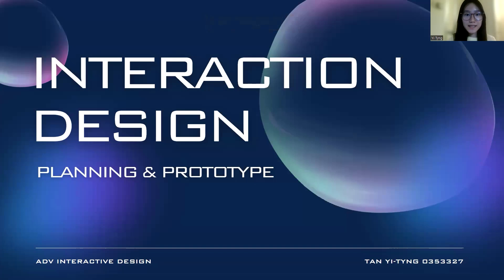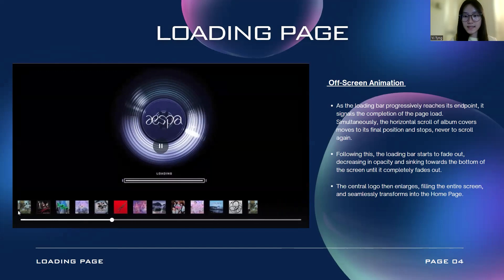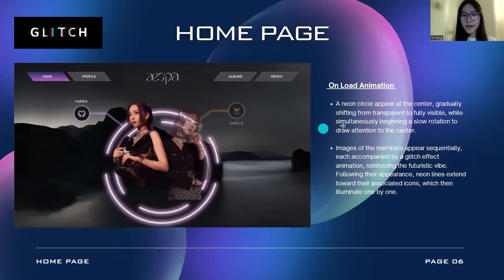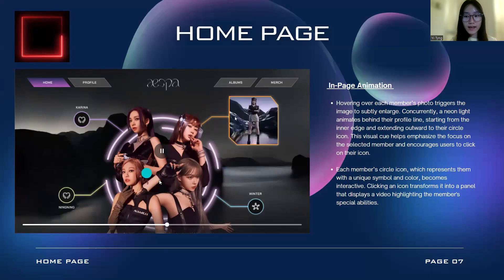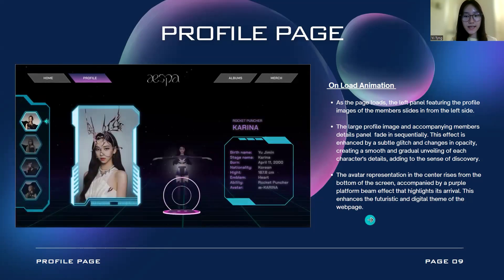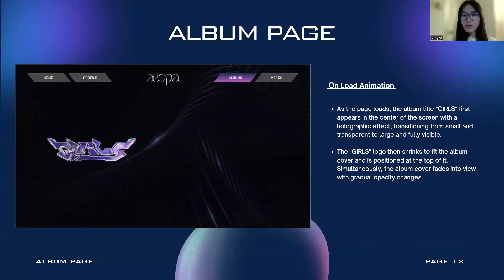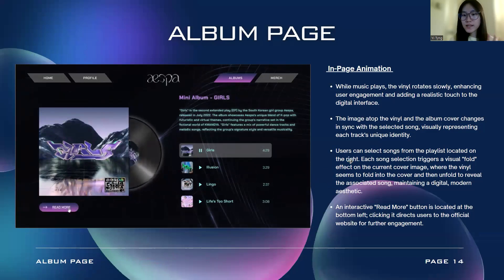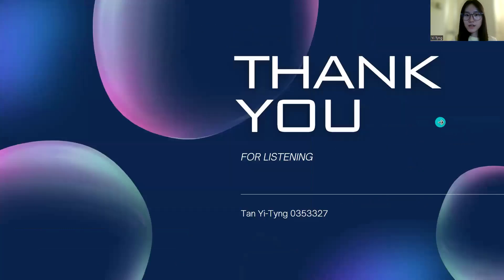Adv Interactive Design: Task 2 - Interactive Design Planning & Prototype